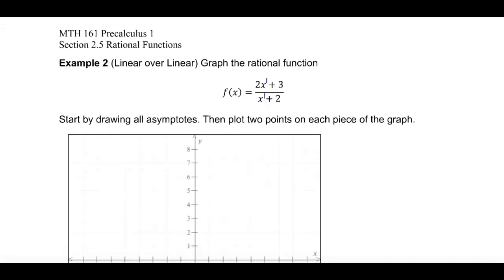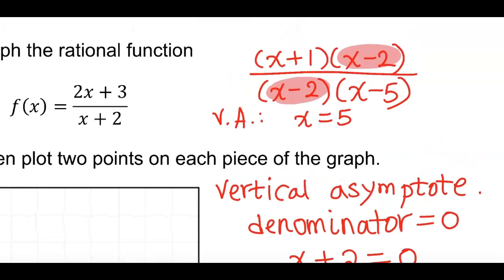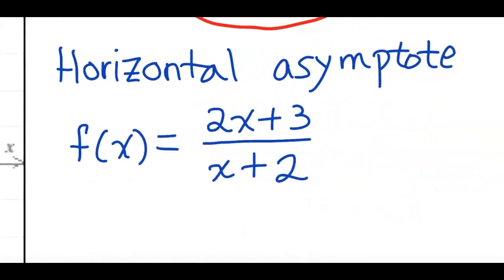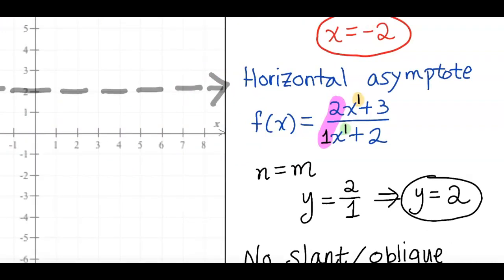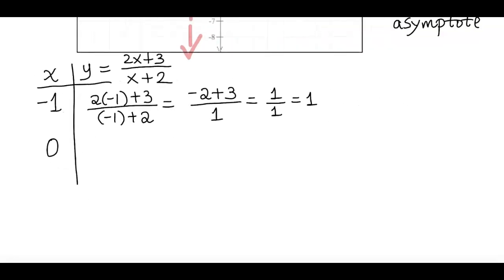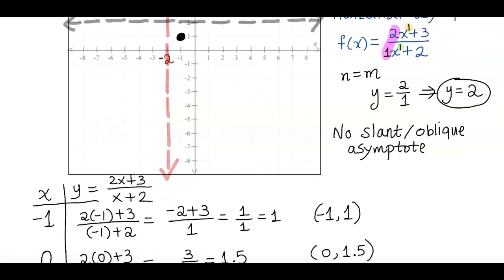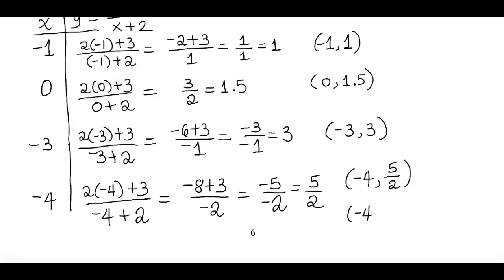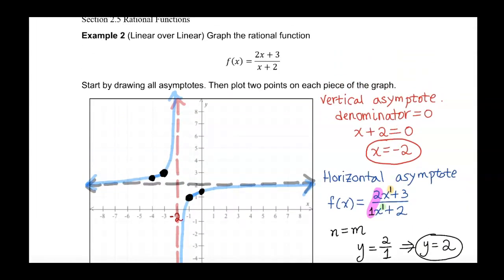MTH 161 Section 2.5 Graphing Example 2